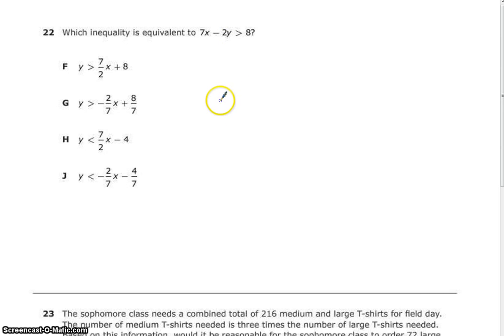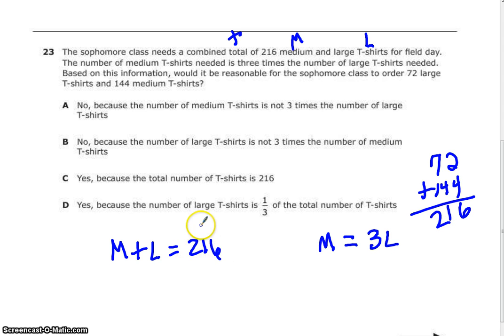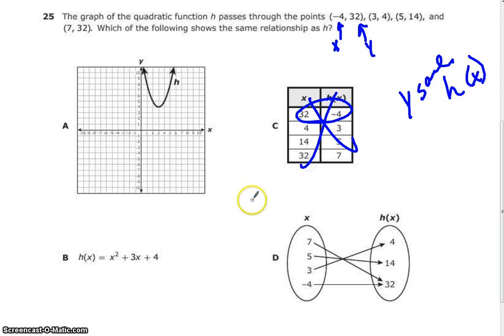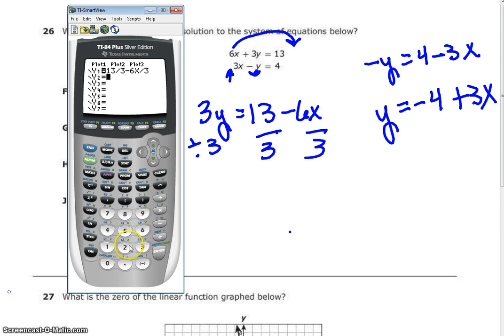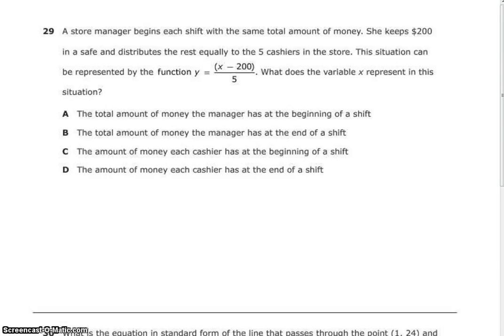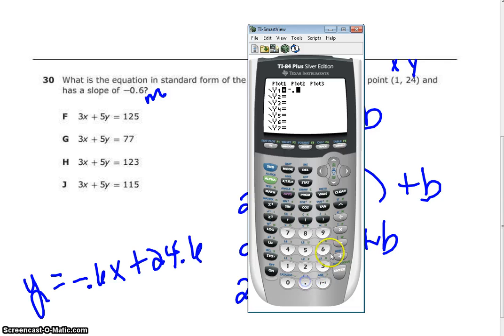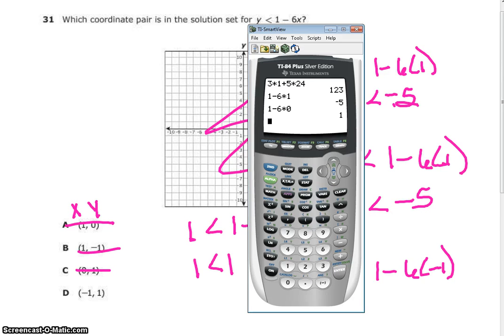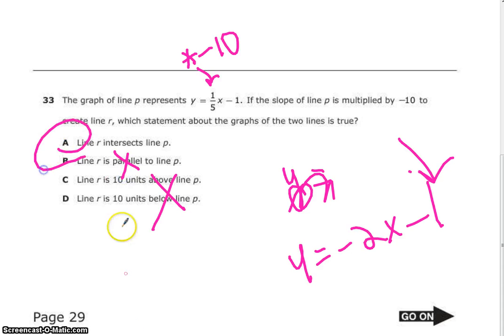A1 Benchmark 22 33